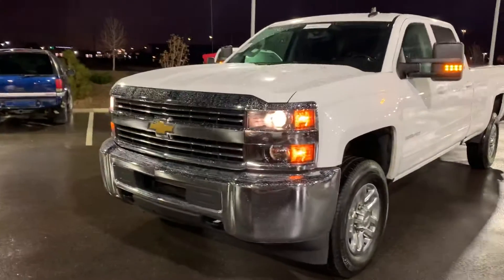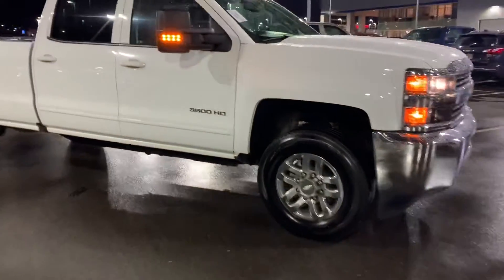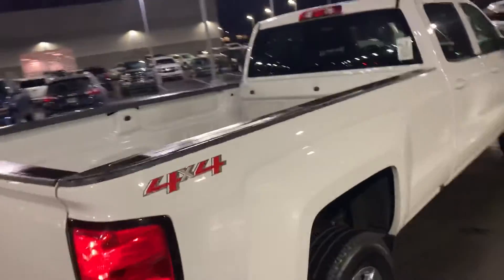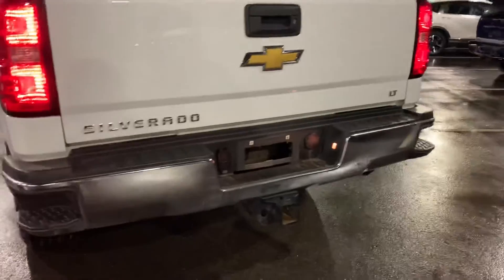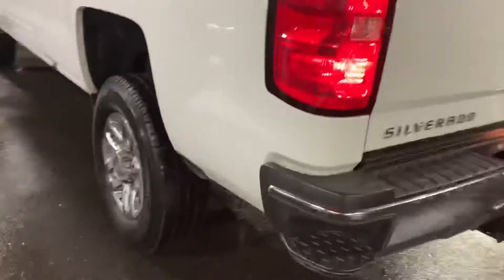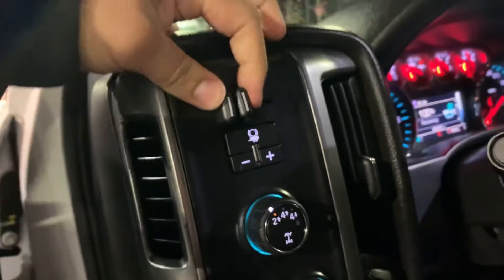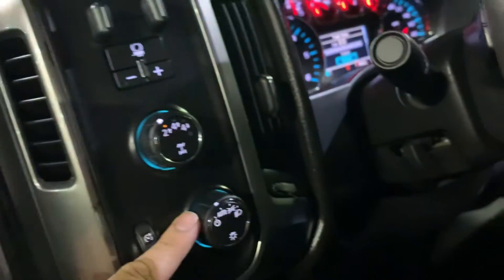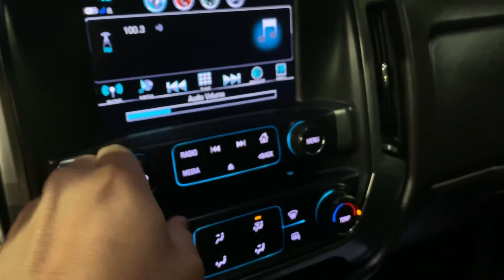3500 6.0 for Ed